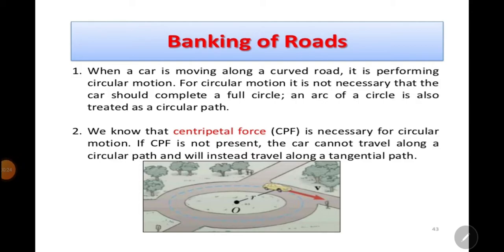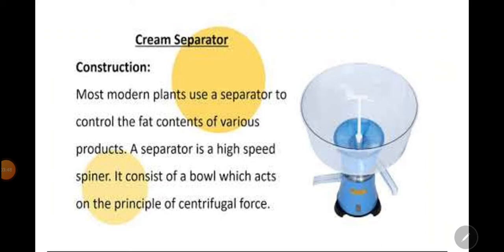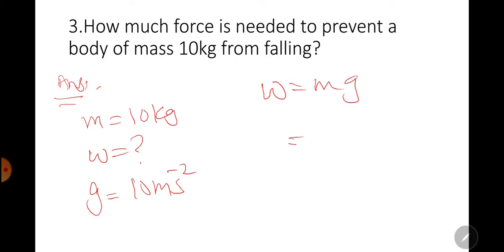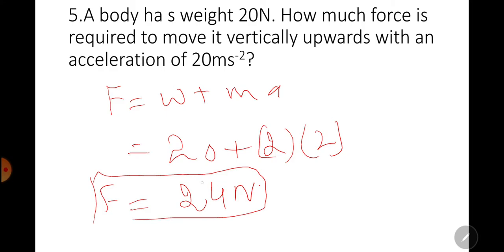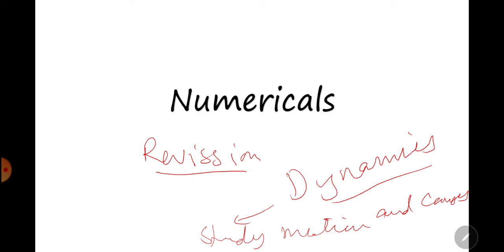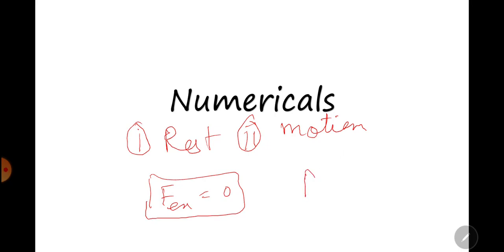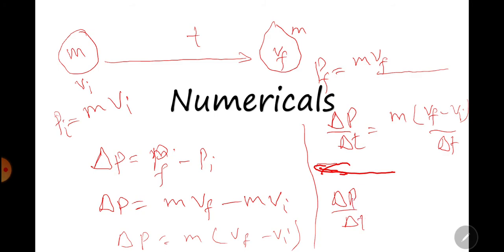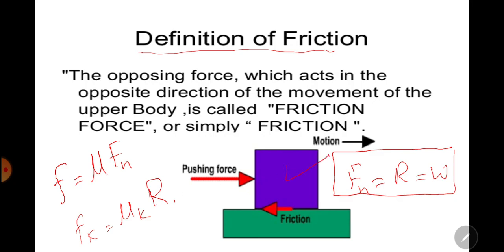Grade 8 physics 21